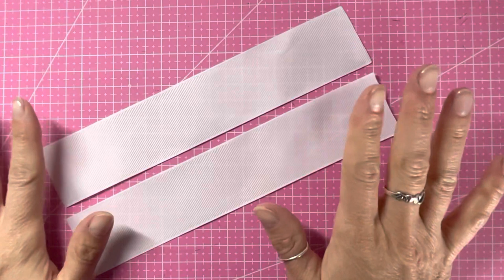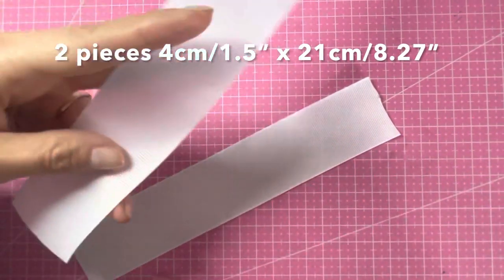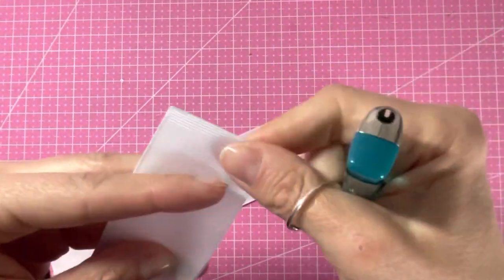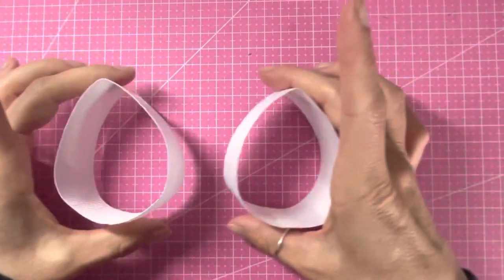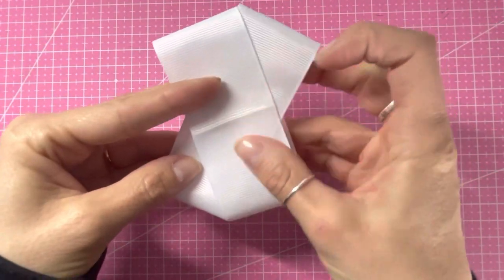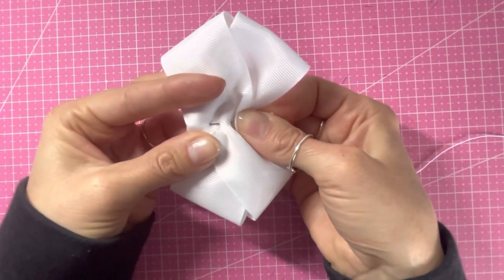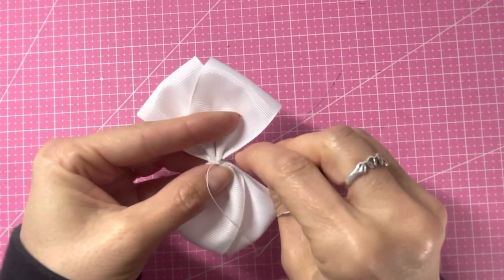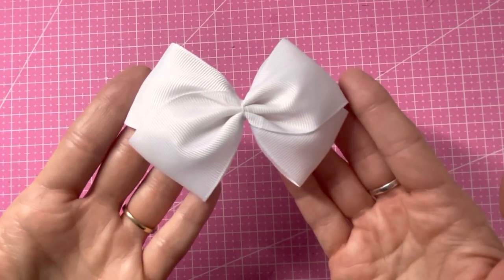Double loop ‘X’ hair bow tutorial base bow / How to make hair bows / ribbon hair bow / laço de fita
Extra strong thread (Amazon UK)👉🏼
(Amazon US)👉🏼

Gorilla super glue gel 👉🏼